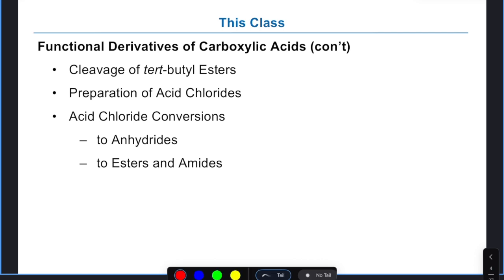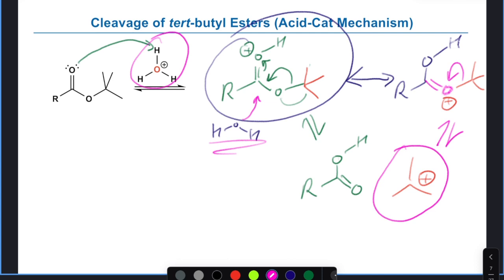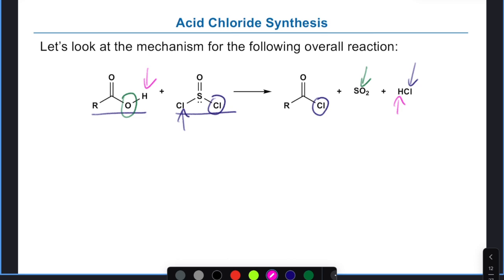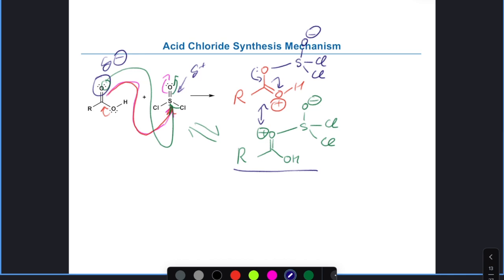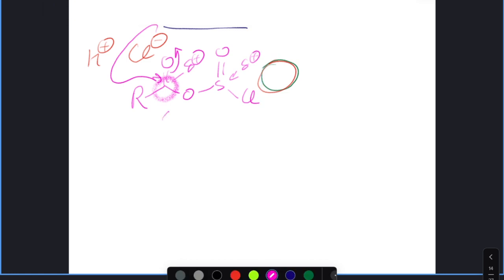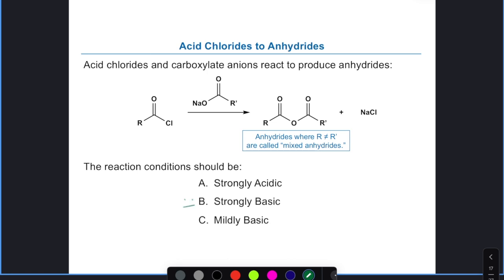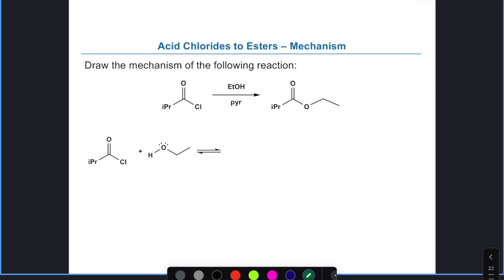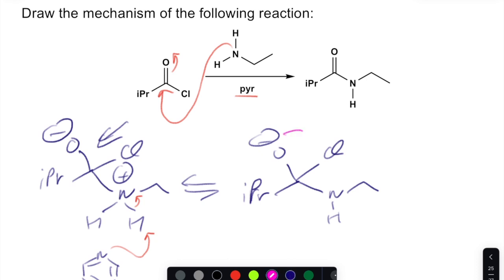Chem 213 2026 L17